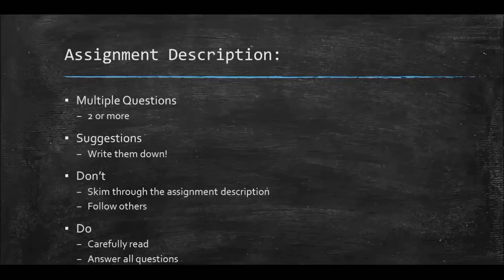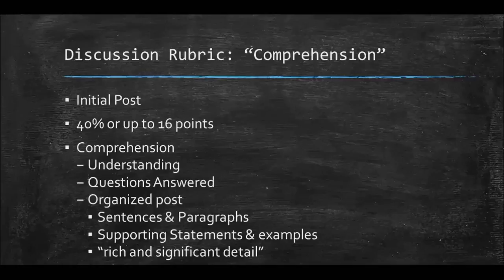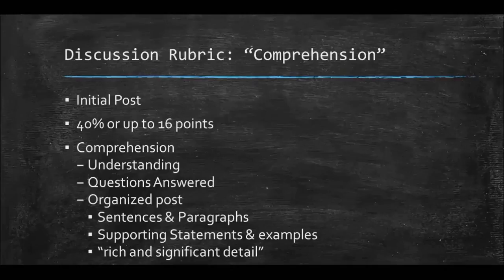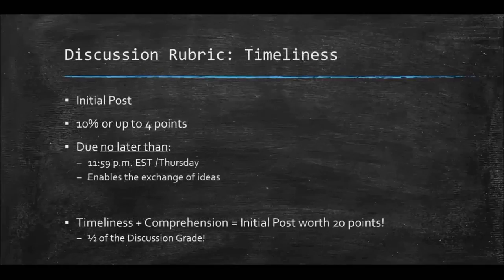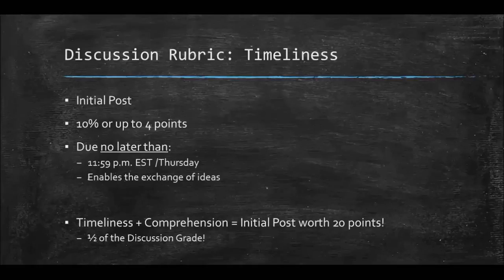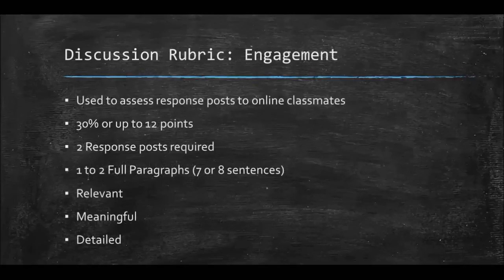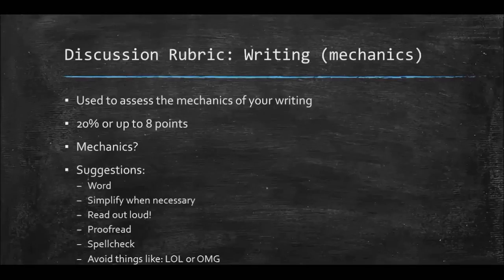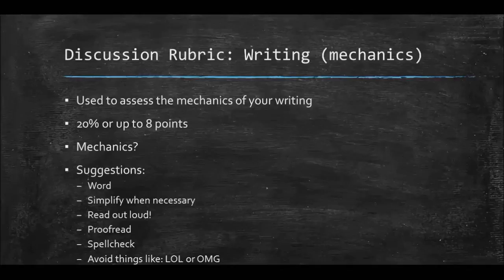Discussion Make It Count